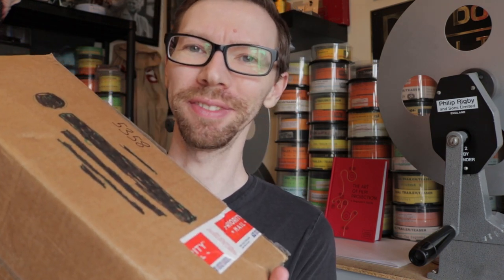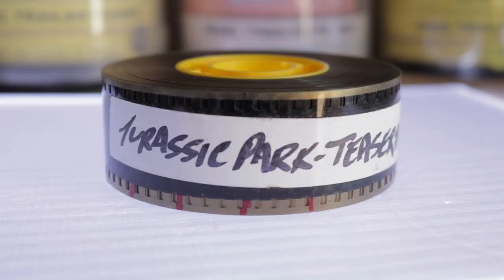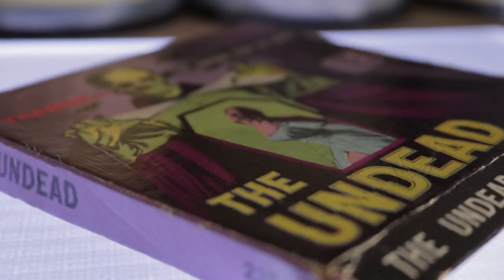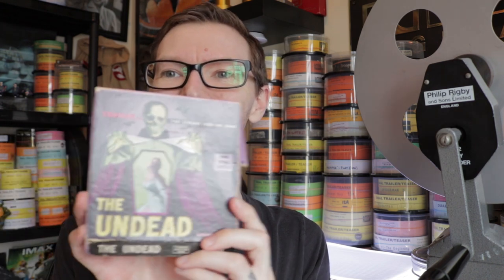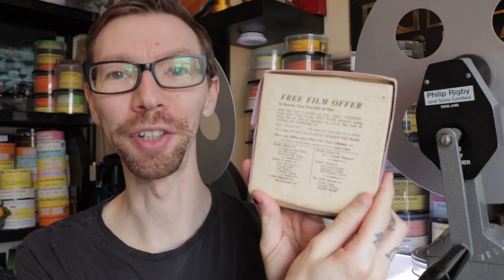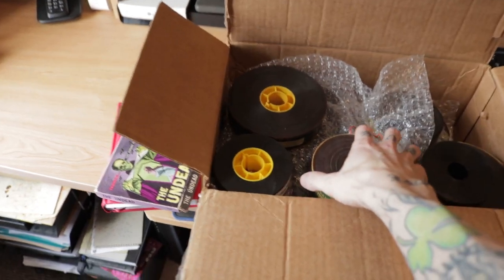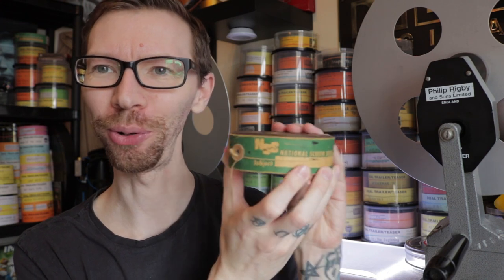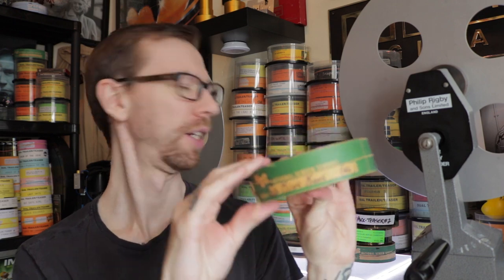YOU sent me some RARE FILM trailers! // Up In The Booth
As a nice video to finish off this season of Up In The Booth, I wanted to point out that during this difficult time for everyone, there are a lot of good people still around! I was sent these old rare film trailers by YOU GUYS!